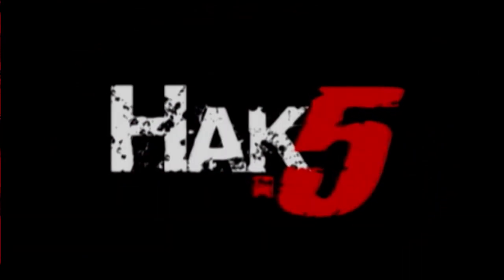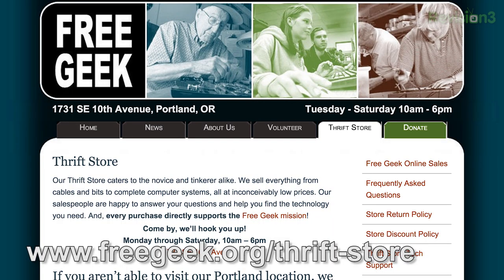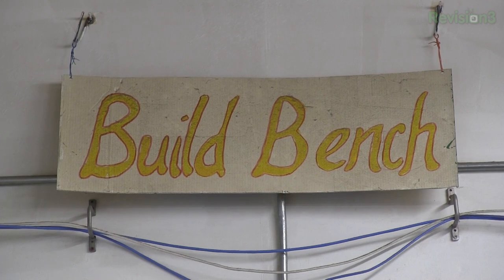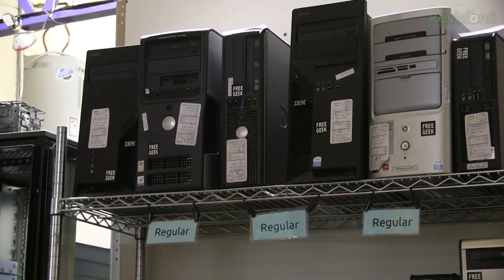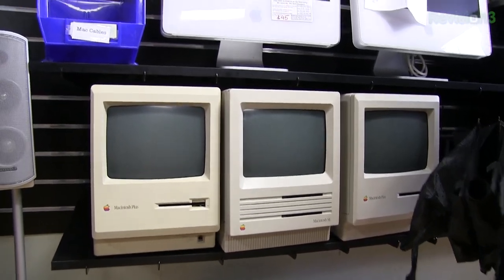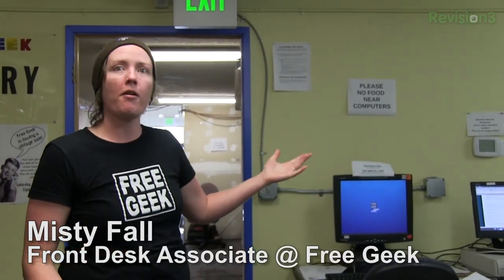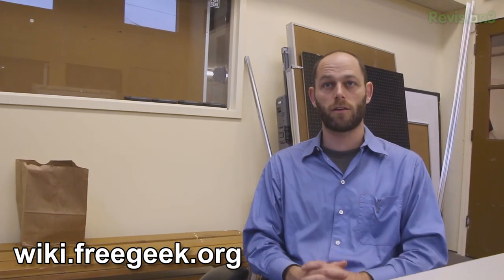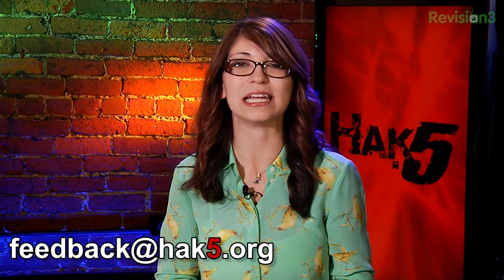Darren Visits Free Geek in Portland Part 2, Hak5 1420.2 - Hack Across America 2013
Hak5 -- Cyber Security Education, Inspiration, News & Community since 2005:
This time on Hak5 Darren reports from Free Geek in Portland, All that and more this time on Hak5!